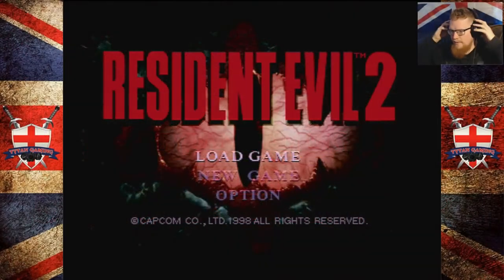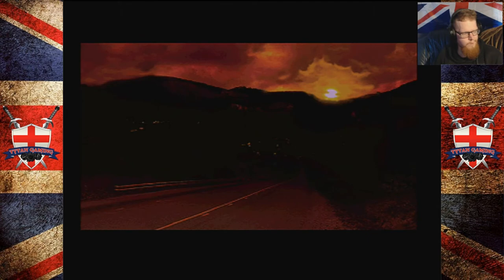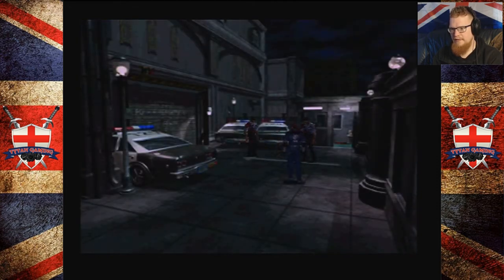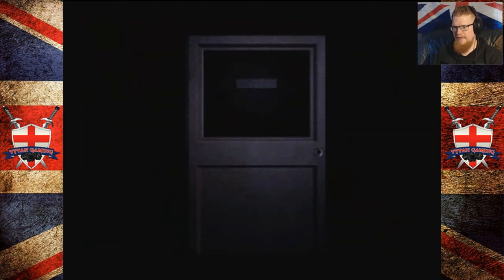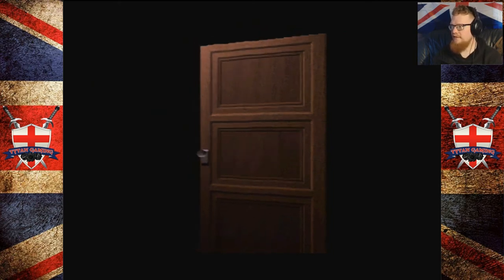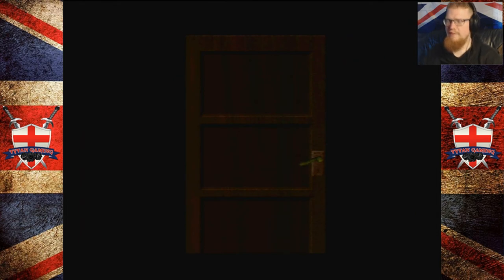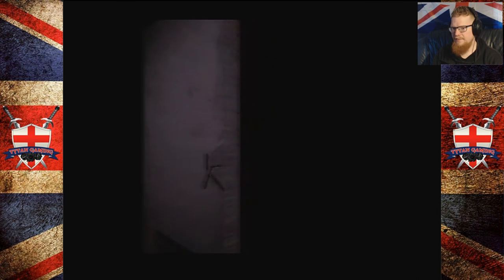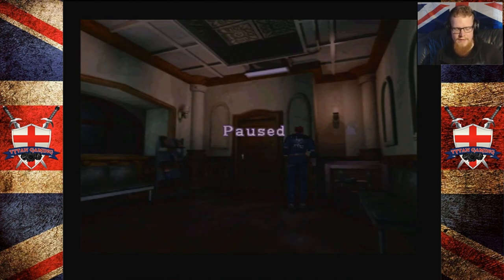Tytan Play's | Resident Evil 2 Leon B | # 9 "Taking The Back Door"